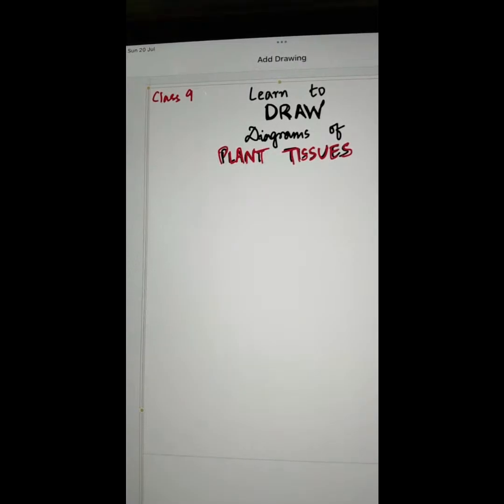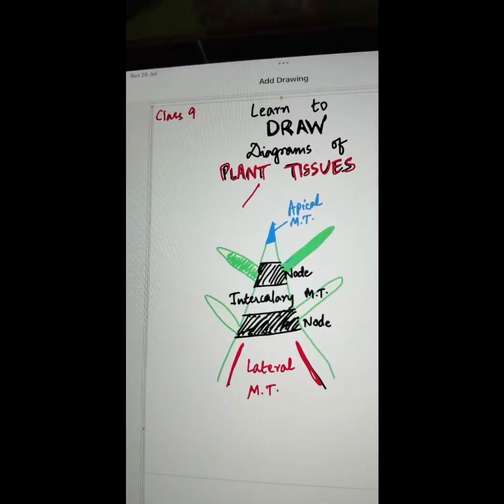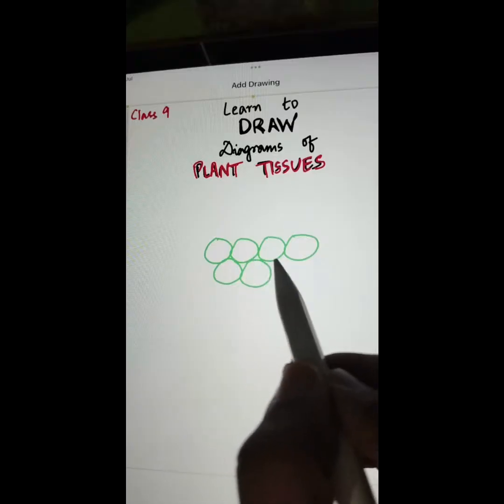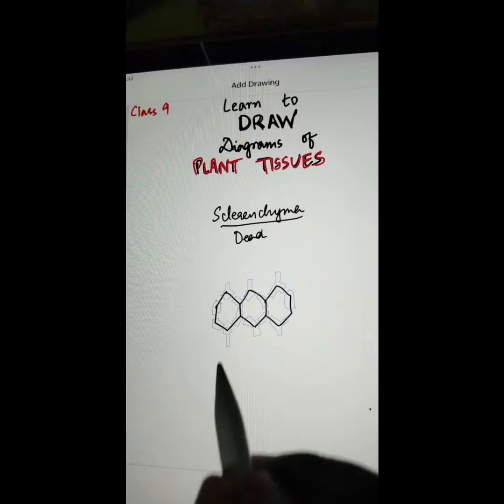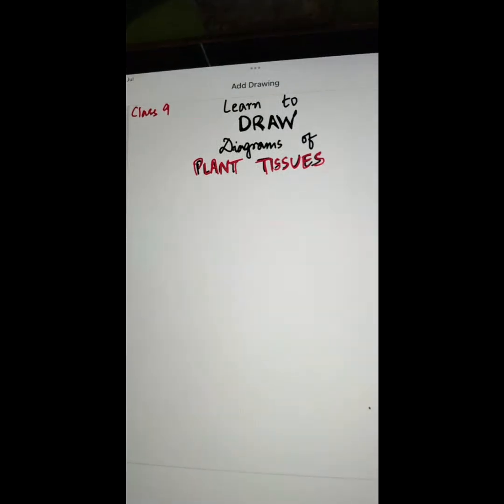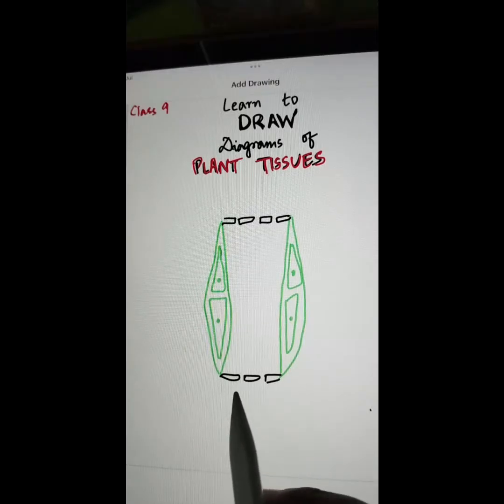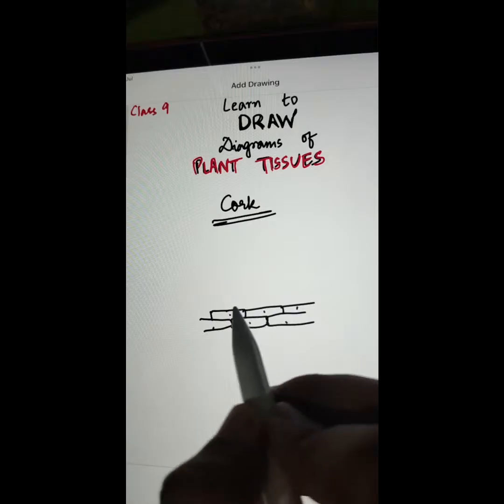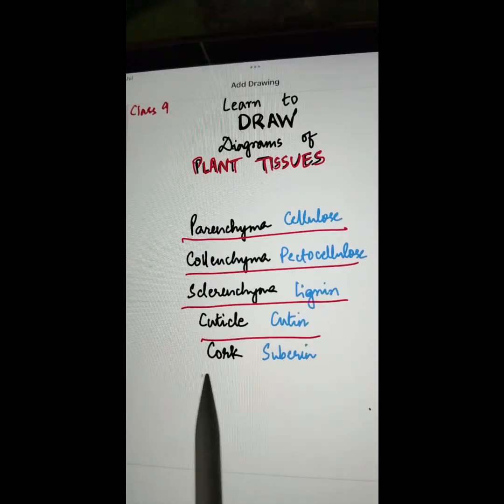Learn to draw Diagrams of Tissues chapter I Science Class 9 Tissues I Diagrams I Plant ☘️ Tissues